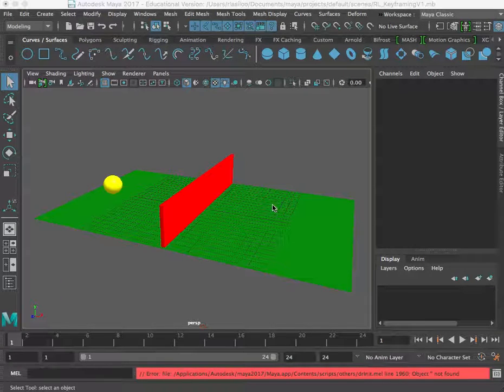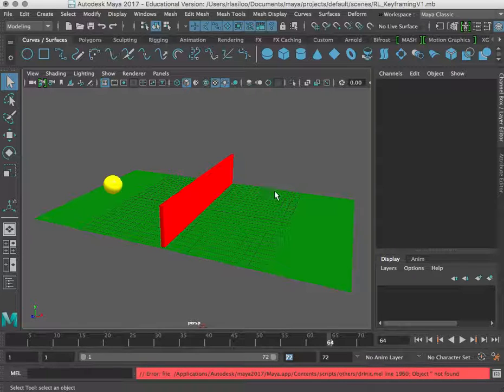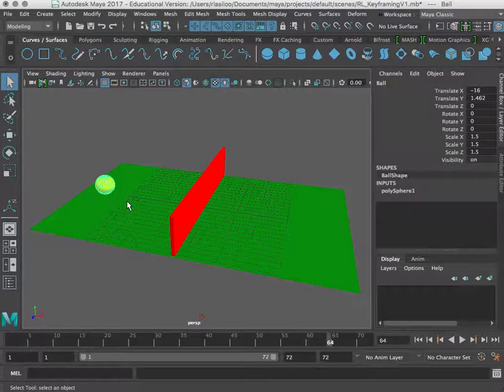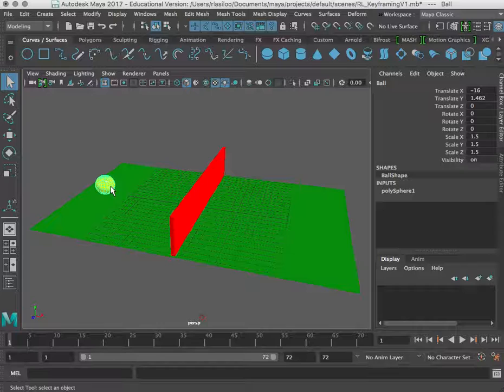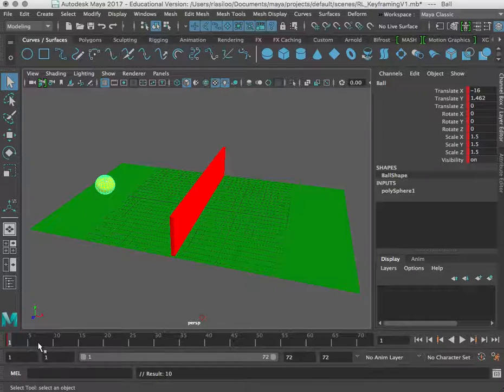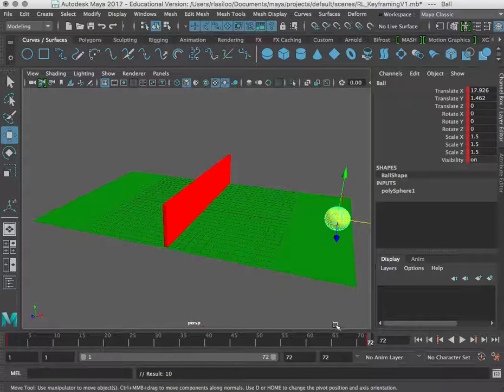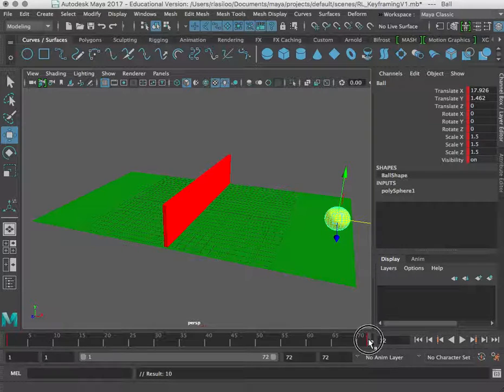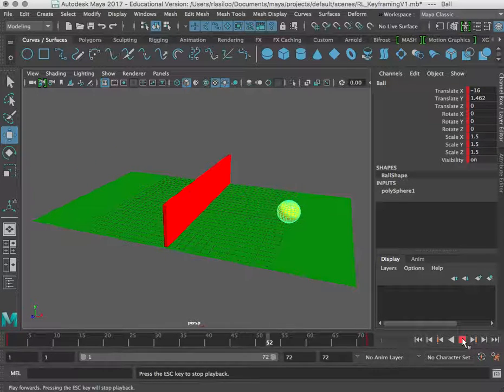Anime Ball 02